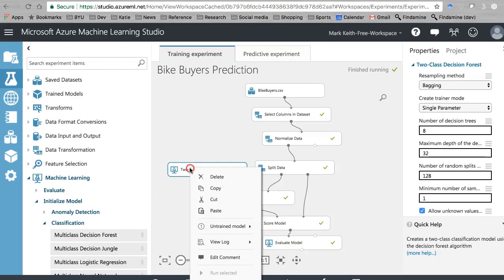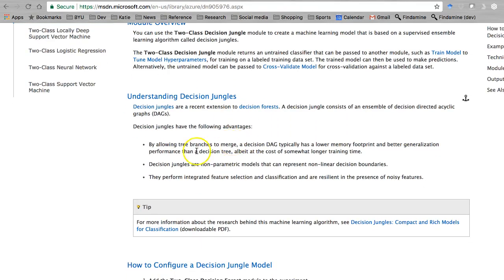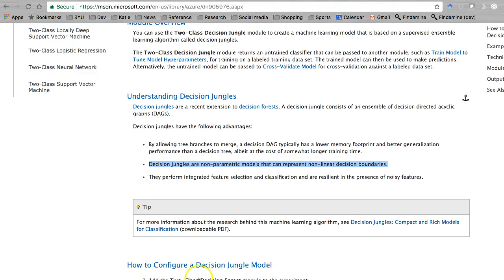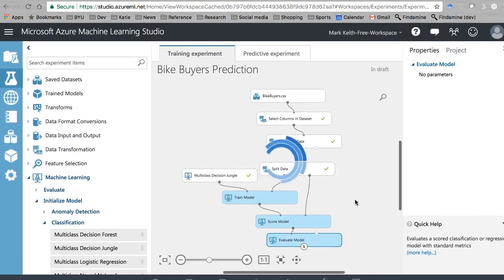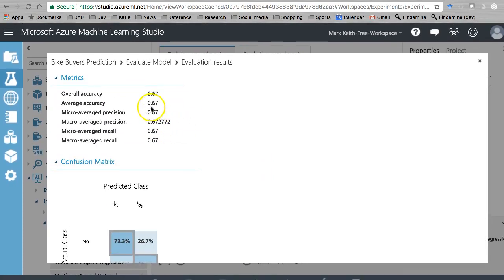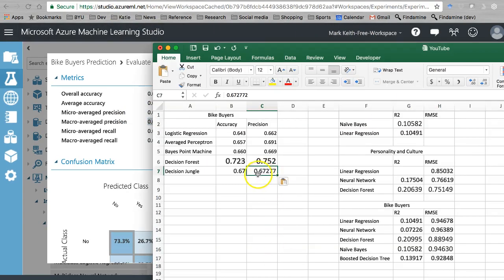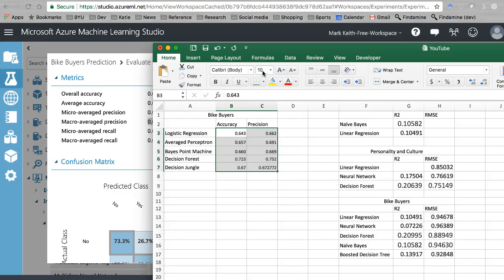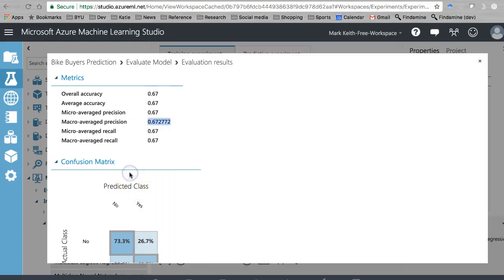Azure Machine Learning Studio: Two-Class Decision Jungle